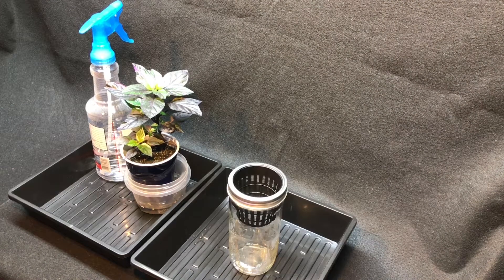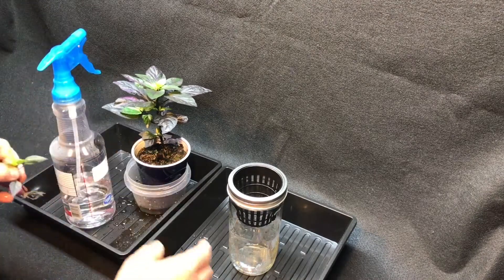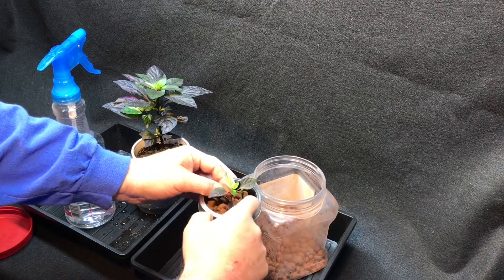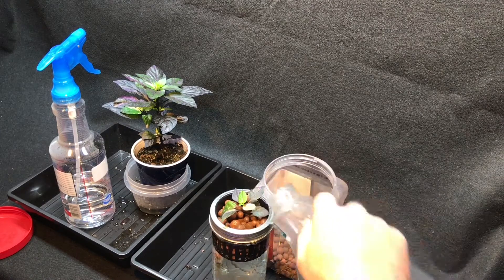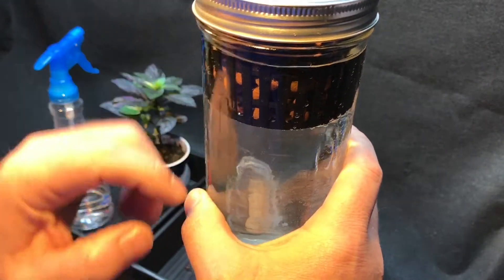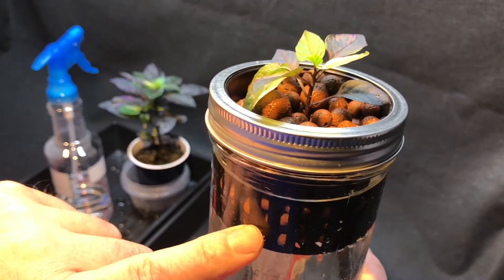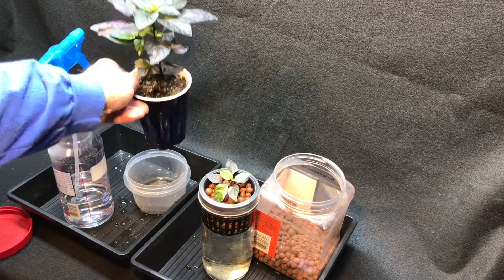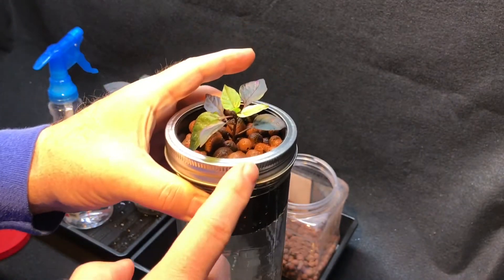Simple Hydroponics in a wide mouth mason jar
Material list: 3" net cup, expanded clay, Wide mouth mason jar, master blend nutrients and a chili plant!